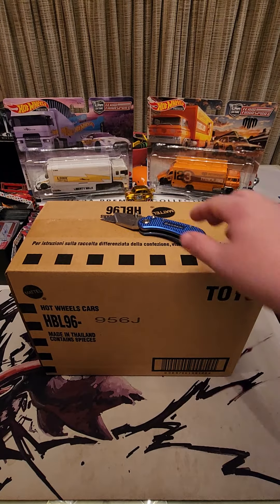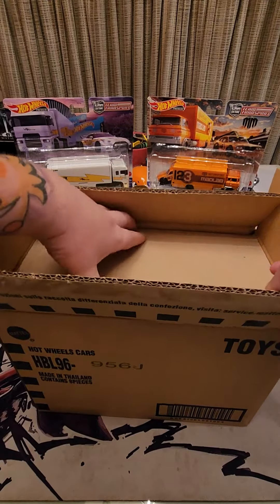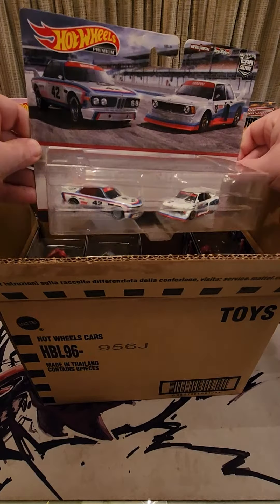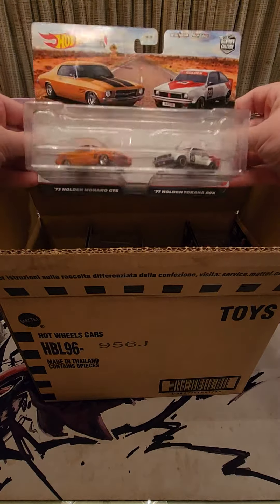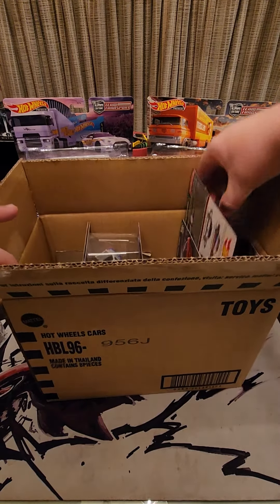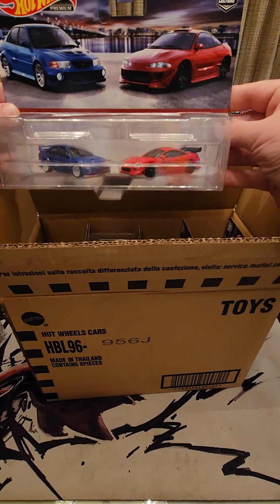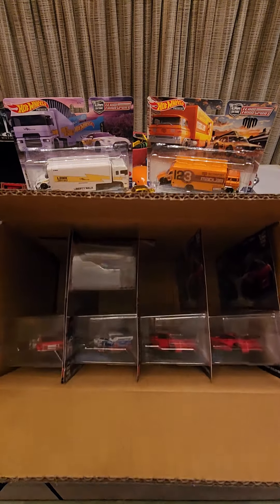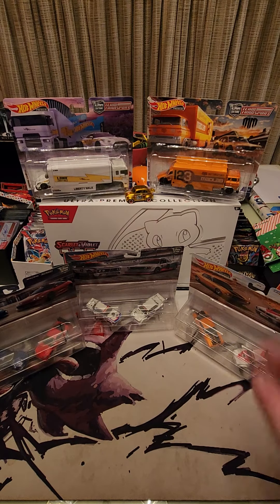Hot Wheels 2 Pack Case Opening New Wave!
Newest case of the hotwheels 2 packs